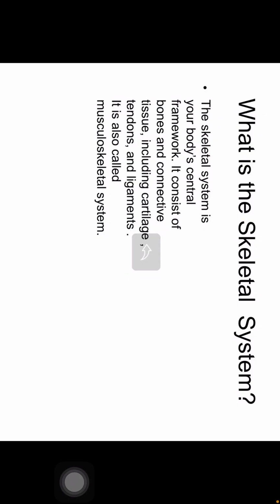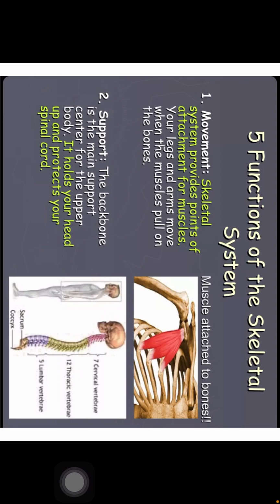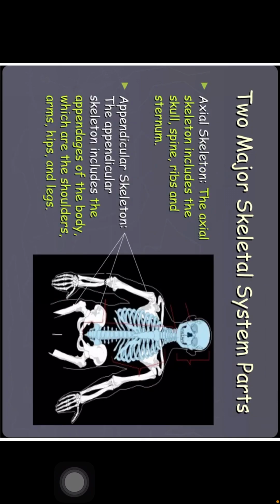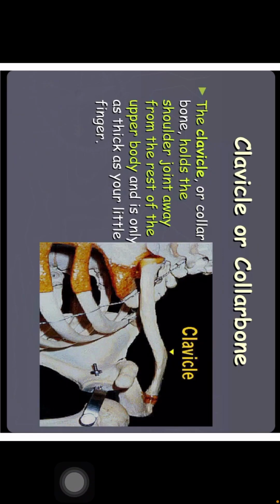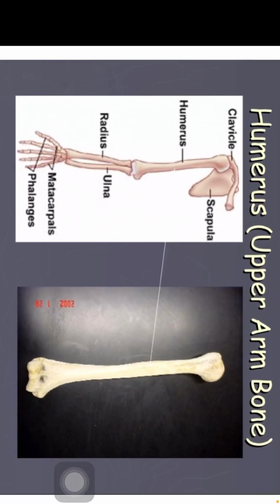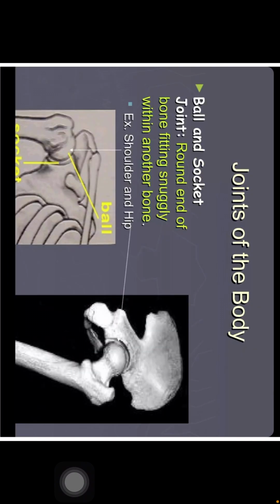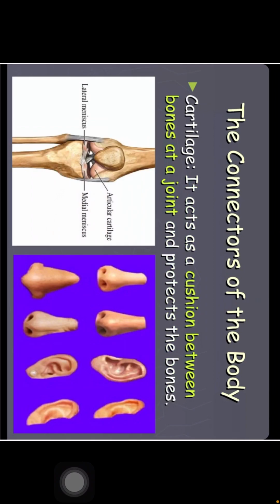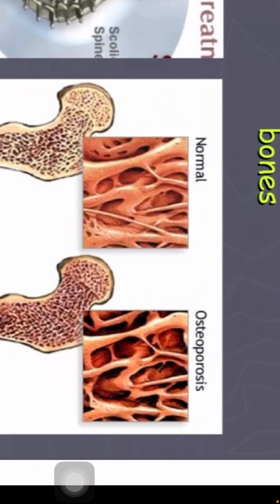Enbio Subject ( Skeletal Systerm)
Topic about Skeletal System